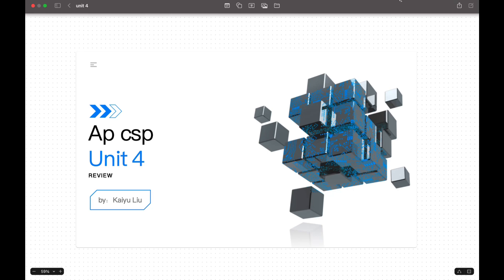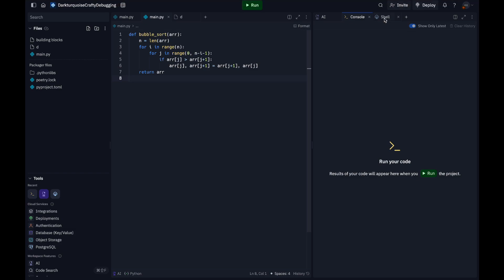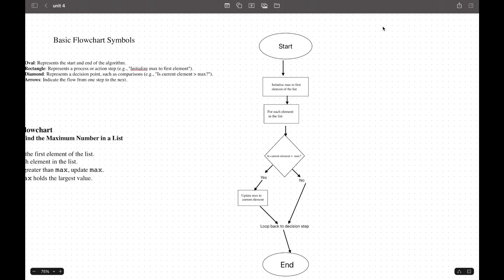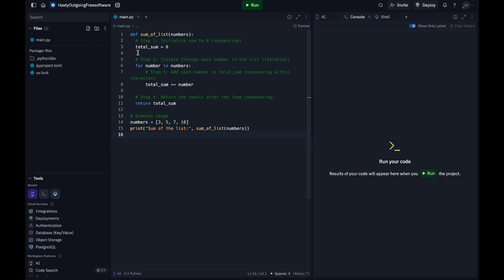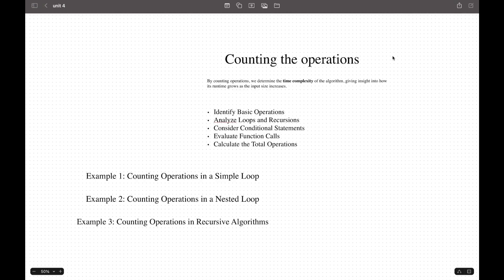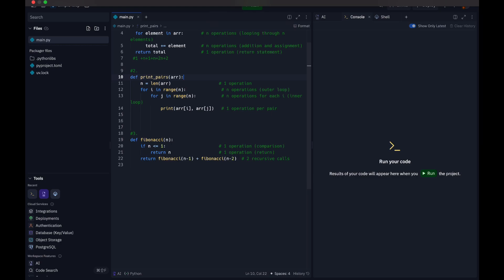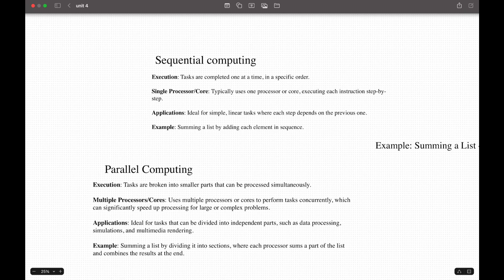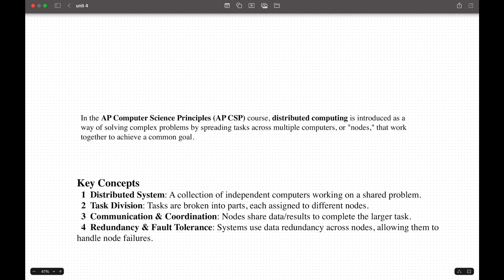Nozomio | AP Computer Science Principles | Unit 4 Review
Get ready for a quick and comprehensive review of Unit 4 in AP Computer Science Principles! In this lesson by Nozomio and Kaiyu Liu, we’ll cover key concepts, problem-solving techniques, and tips to ace your AP exams. Perfect for students looking to reinforce their understanding and boost their confidence.